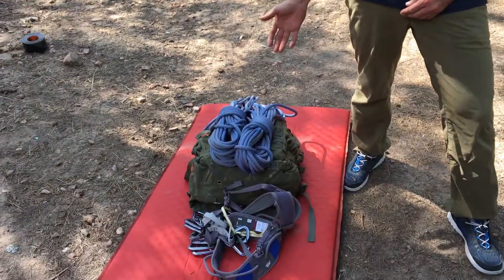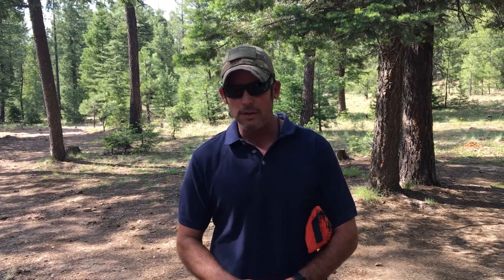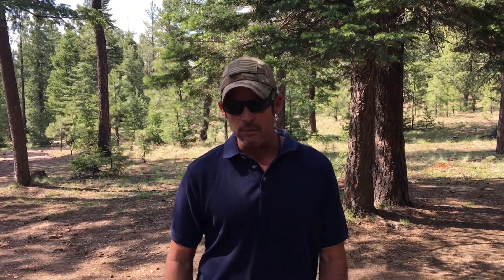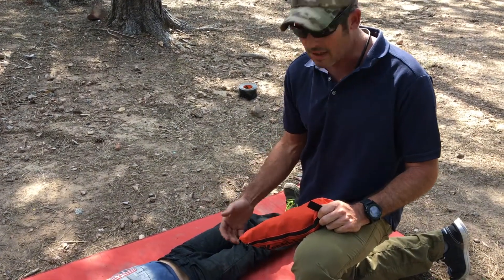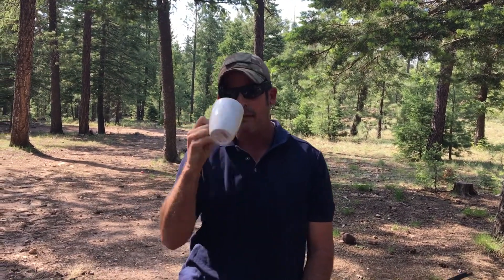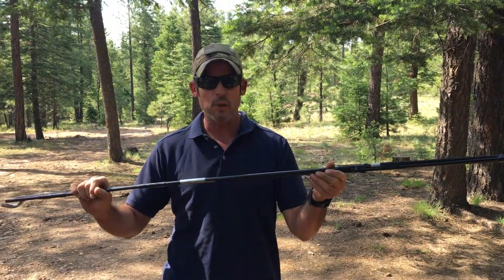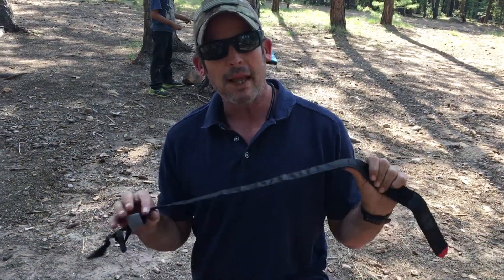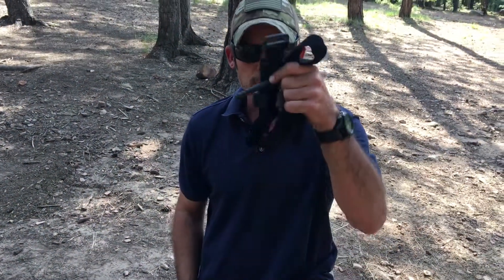Femur fracture management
Tips, tricks, considerations of managing a femur fx in the remote and/or austere AO